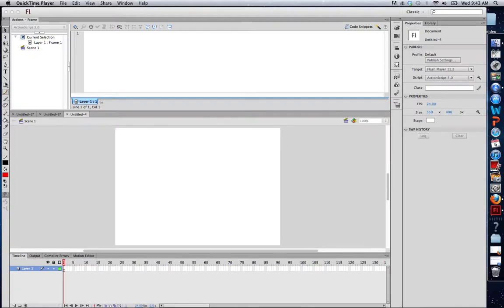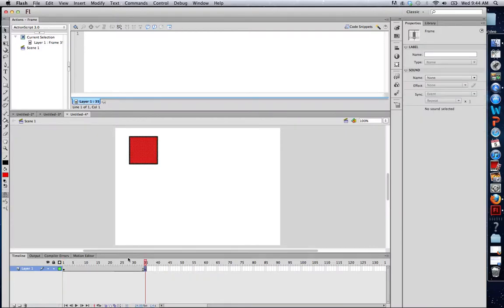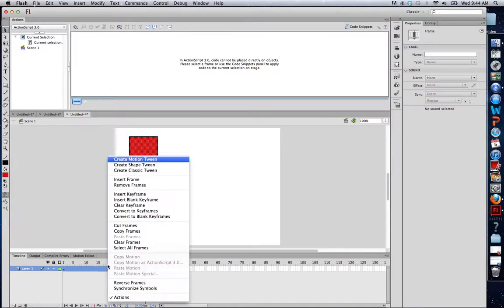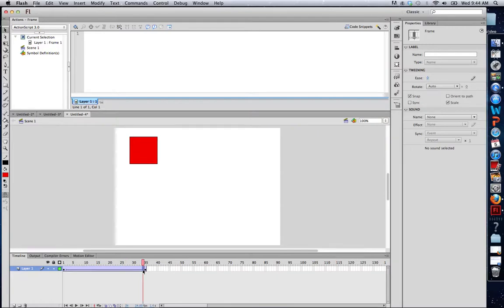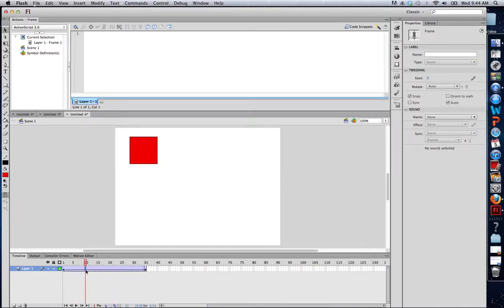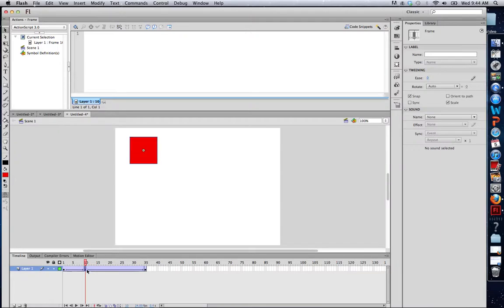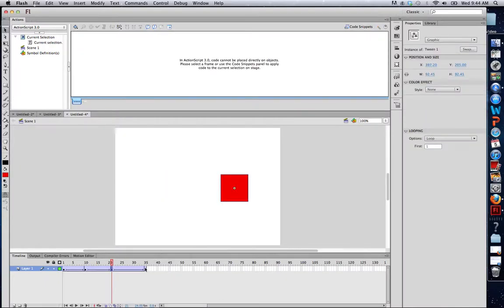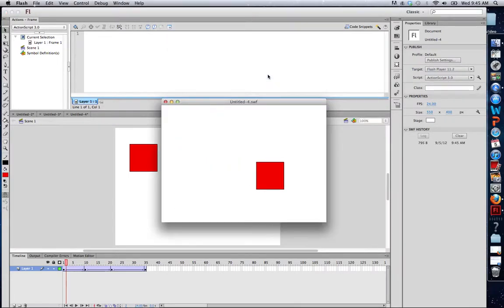Flash CS6 Classic Motion Tween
Creating a classic motion tween in cs6. For more visit raypastore.com